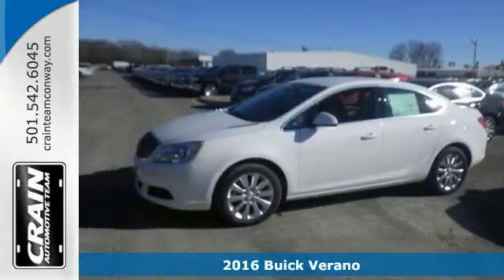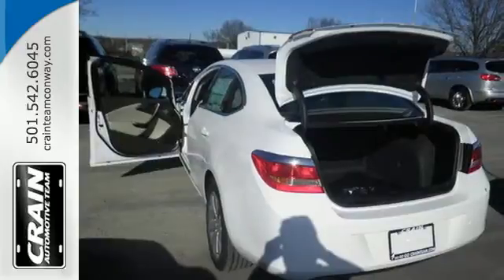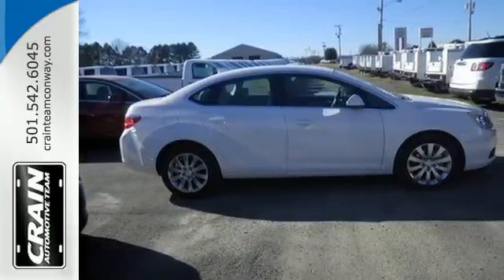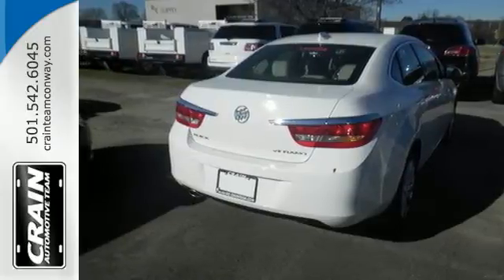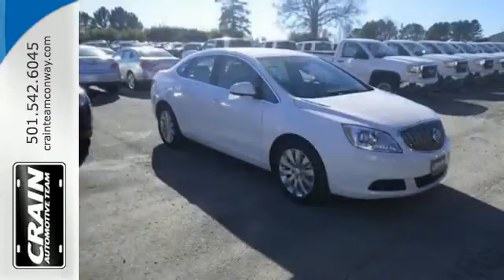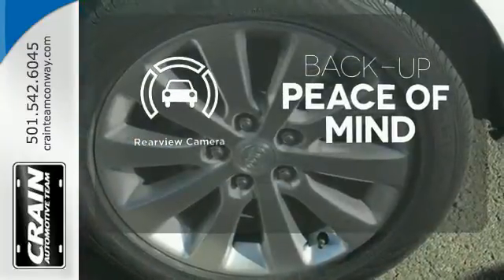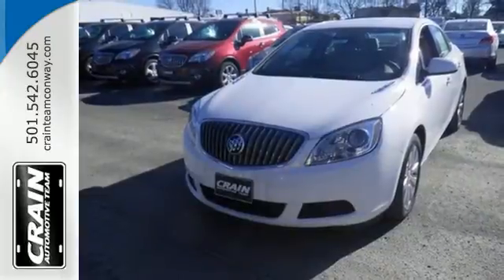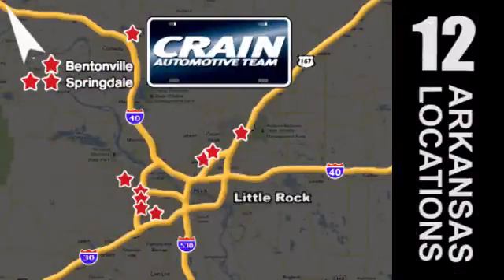New 2016 Buick Verano Conway AR Little Rock, AR 6BC7577 - SOLD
Year: 2016
Make: Buick
Model: Verano
Trim: BASE
Engine: Ecotec 2.4L DOHC 4-Cyl SIDI Spark Ignition DI Engi
Transmission: Automatic
Color: Summit White
Interior: Cashmere
Stock #: 6BC7577
VIN: 1G4PP5SKXG4139749
This outstanding example of a 2016 Buick Verano is offered by Crain Buick Conway. This Buick includes: TRANSMISSION, 6-SPEED AUTOMATIC, ELECTRONICALLY CONTROLLED WITH OVERDRIVE Transmission w/Dual Shift Mode A/T 6-Speed A/T EMISSIONS, FEDERAL REQUIREMENTS AUDIO SYSTEM, AM/FM/SIRIUSXM STEREO WITH MP3 CD PLAYER, USB AND AUX PORT AM/FM Stereo MP3 Player CD Player Satellite Radio Bluetooth Connection Auxiliary Audio Input ENGINE, ECOTEC 2.4L DOHC 4-CYLINDER SIDI (SPARK IGNITION DIRECT INJECTION) 4 Cylinder Engine Gasoline Fuel *Note - For third party subscriptions or services, please contact the dealer for more information.* Start enjoying more time in your new ride and less time at the gas station with this 2016 Buick Verano. This vehicle won't last long, take it home today. You could keep looking, but why? You've found the perfect vehicle right here. Every new and pre-owned vehicle is backed by the Crain Commitment, including our 100% low price guarantee, a 100 hour love it or leave it exchange policy, and a 100 year 100,000 mile warranty. The Crain Team's Got 'Em!

Address:
1003 North Museum Road